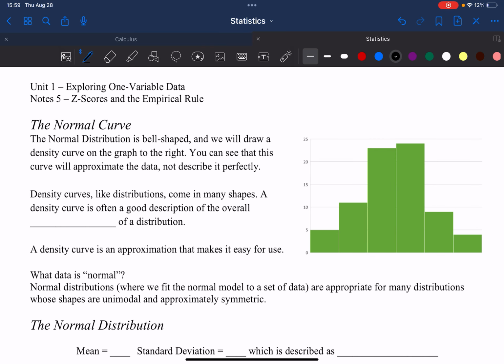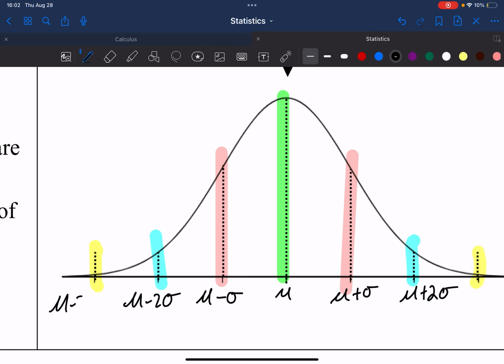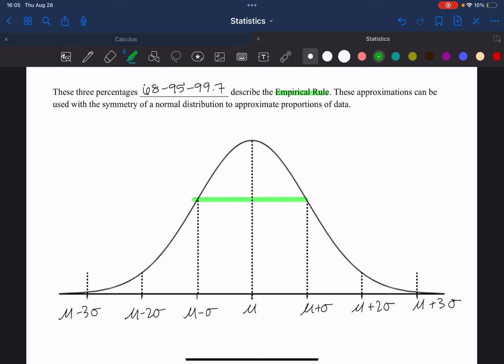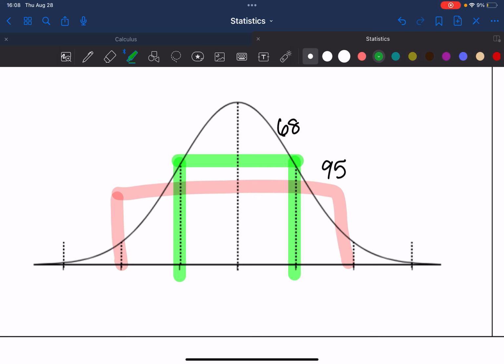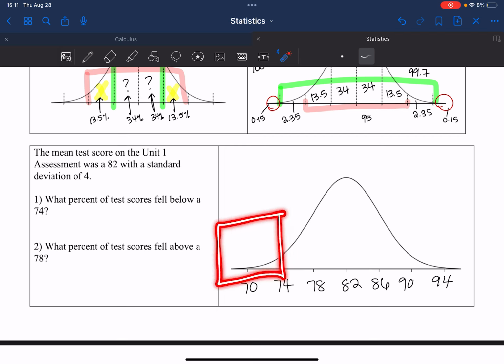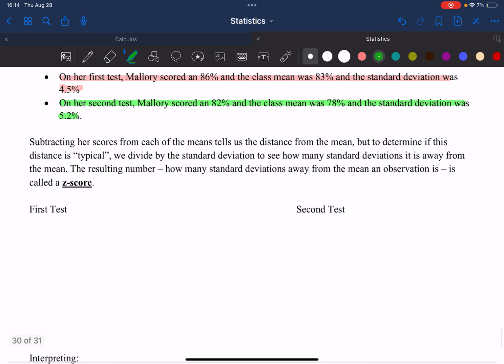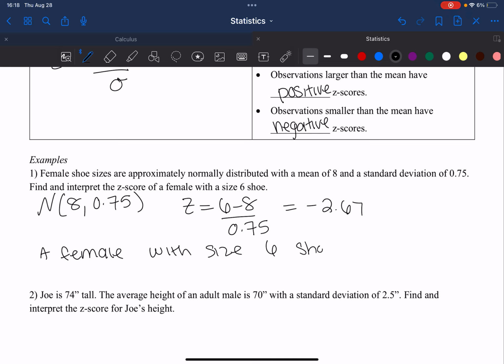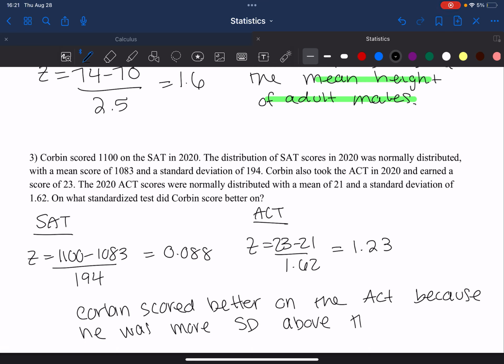Topic 1.5 AP Dual Statistics - Z Score and Empirical Rule